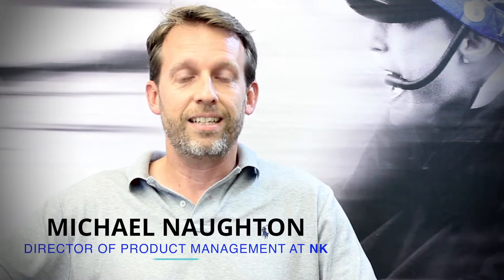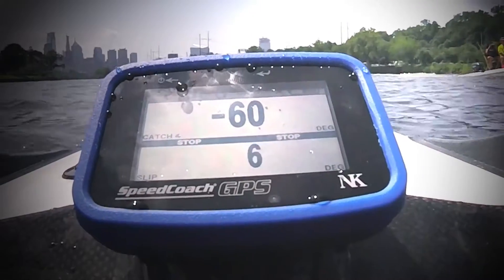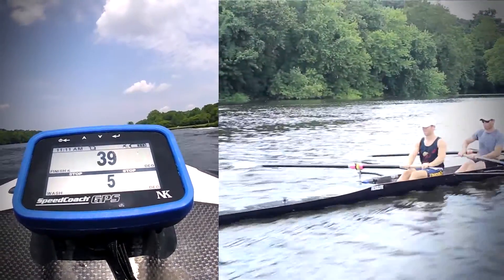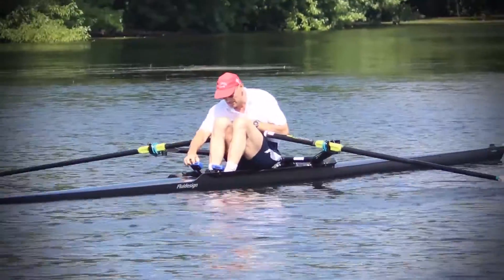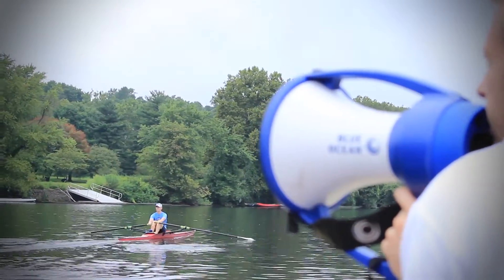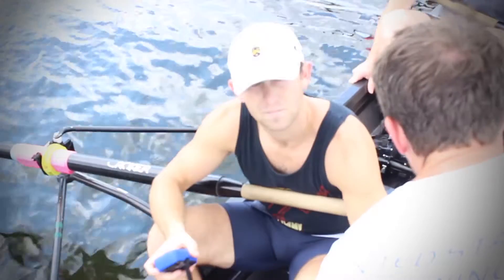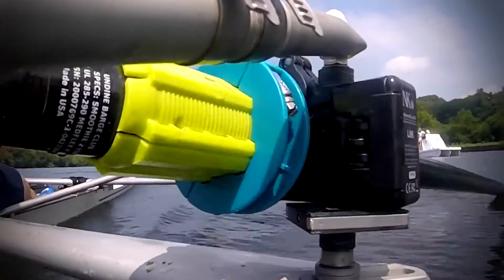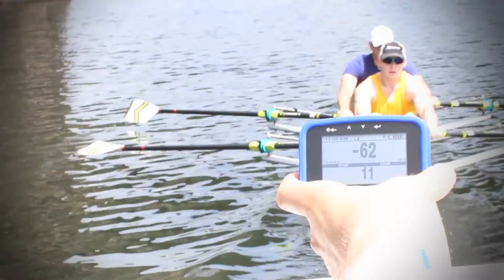Introducing the Empower Oarlock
Introducing the Empower Oarlock by NK! Measure catch and slip, finish and wash, and power, all displayed in real time wirelessly on your SpeedCoach GPS 2.